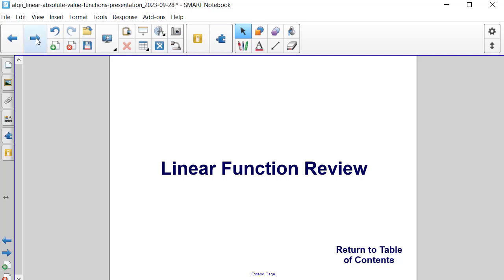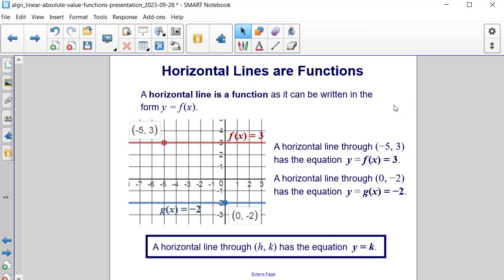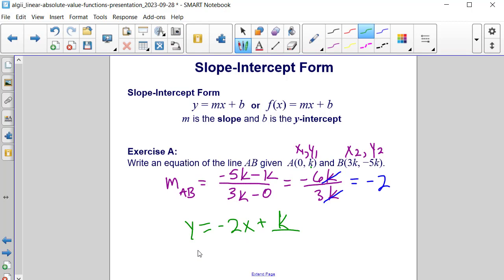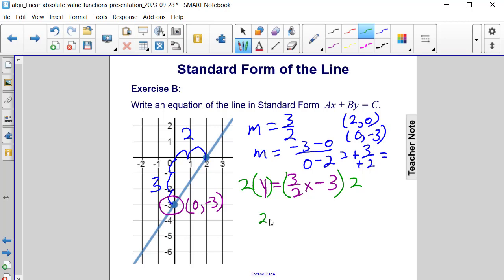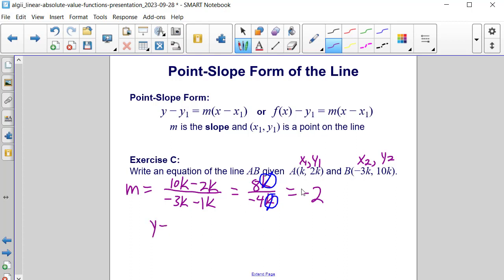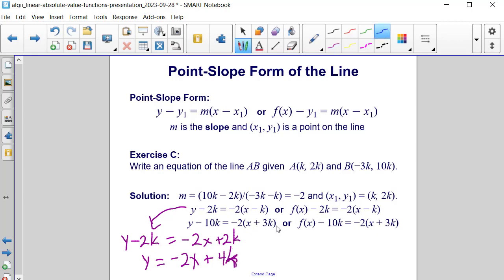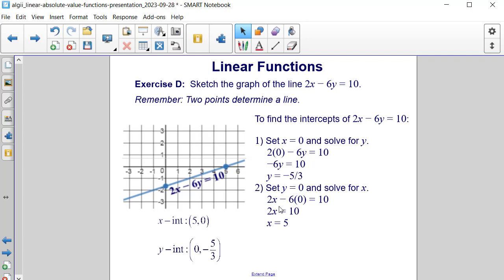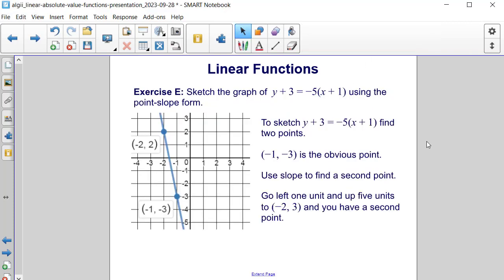Algebra2 Linear AbsVal Linear Review